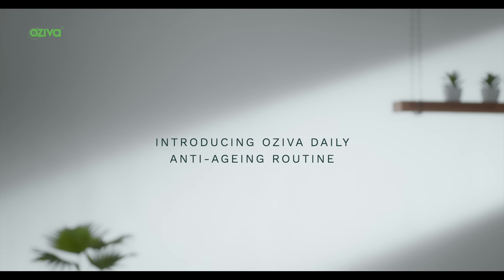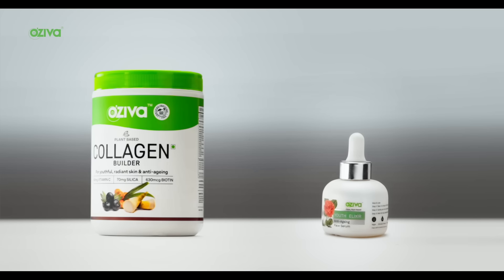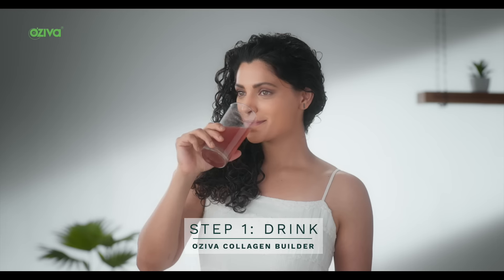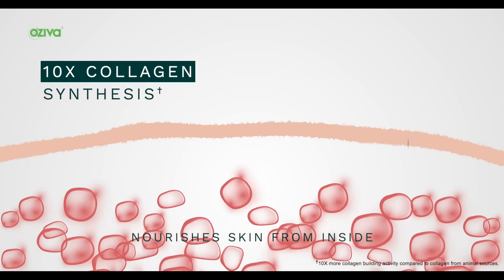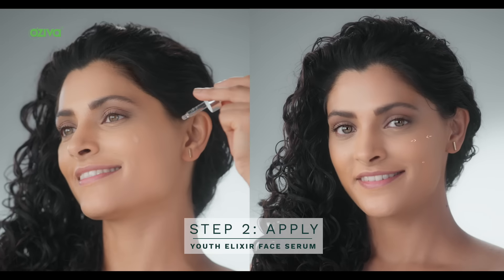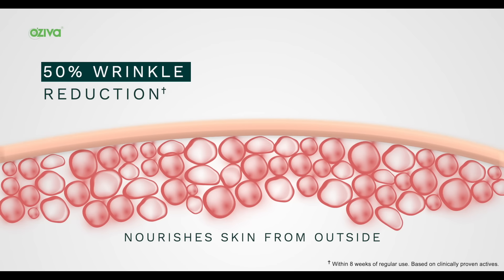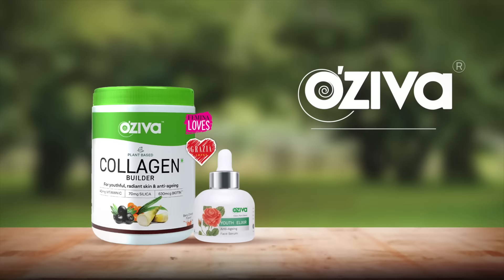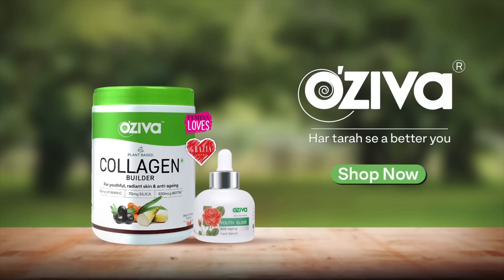Saiyami Kher: The Secret To My Youthful Skin | OZiva Clean Beauty | Anti-Ageing | Skincare Routine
Saiyami Kher believes that our skin requires nourishment sirf bahar se nahi but andar se bhi. And that's why she loves her new holistic routine with OZiva Clean Beauty for Healthier & Youthful Skin giving a Complete Collagen Boost in just 2 steps:

1. Her morning routine with OZiva Plant Collagen Builder to get 10X Collagen Synthesis andar se.
2. Every night OZiva Youth Elixir Face Serum to reduce upto 50% wrinkles & repair the skin bahar se. She is absolutely in love with this serum!

Give it a try and you will love it too ❤️